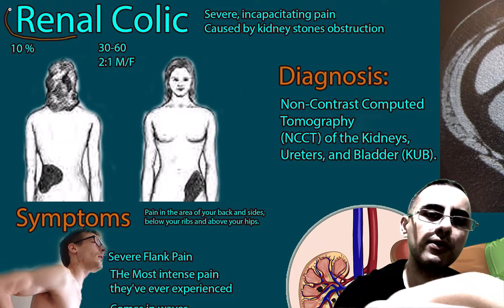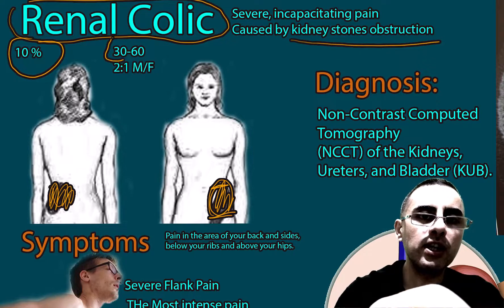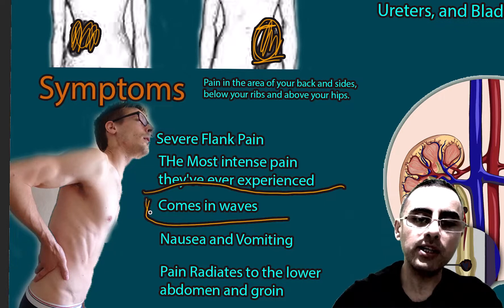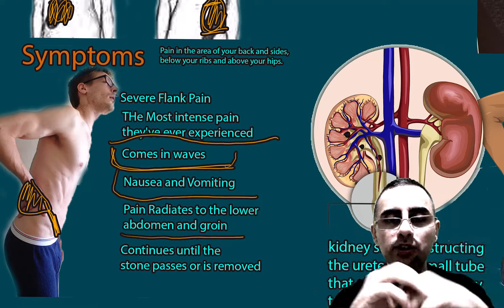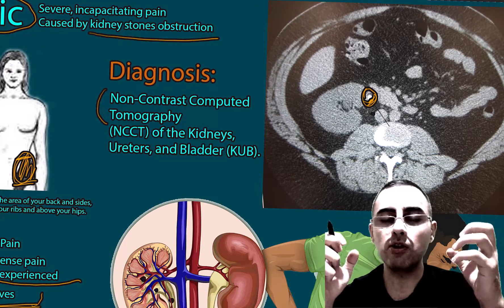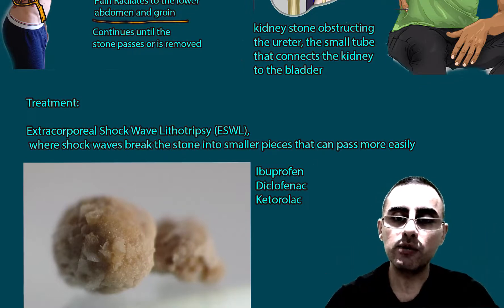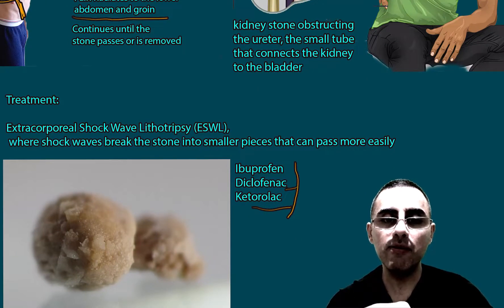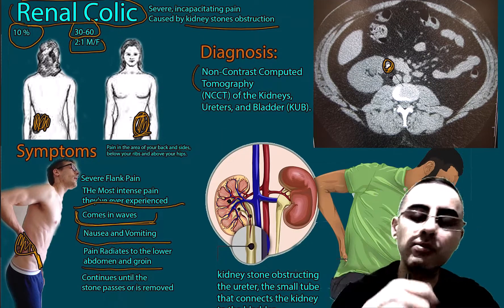Renal Colic: Symptoms, causes and treatment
How is Renal Colic diagnosed, and what is the golden standard for diagnosis?
What are the primary treatments for Renal Colic, including first-line and second-line medications?
What are the long-term prognosis and potential complications of Renal Colic?
How do the symptoms of Renal Colic present, and what are the most memorable signs for patients?
What historical perspectives and interesting facts exist about Renal Colic?
What are the most effective NSAIDs for treating Renal Colic pain?
Important Highlights:
Renal Colic affects approximately 10-15% of the population, with a higher prevalence in men.
Diagnosis involves imaging techniques, with CT scans often considered the gold standard.
Treatment includes NSAIDs like Ibuprofen, Diclofenac, and Ketorolac, along with surgical interventions if necessary.
Lifespan isn't typically affected by Renal Colic, but untreated cases can lead to chronic kidney damage.
Symptoms include severe pain, often radiating from the flank to the groin, and are known for their sudden onset and intensity.
Historical accounts of Renal Colic date back thousands of years, even found in Egyptian mummies.
Prevention focuses on hydration, dietary adjustments, and addressing underlying metabolic conditions.